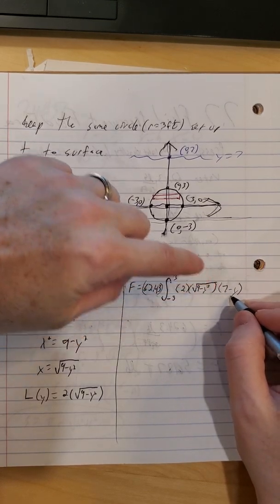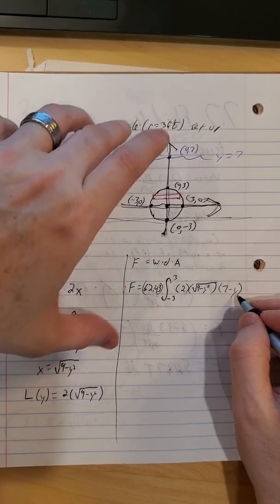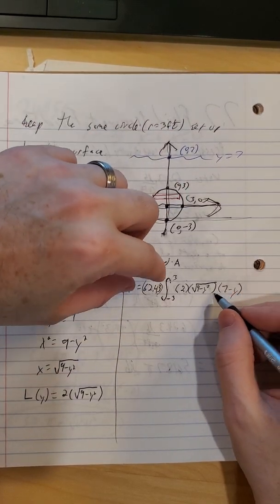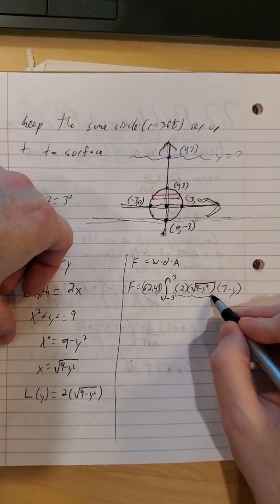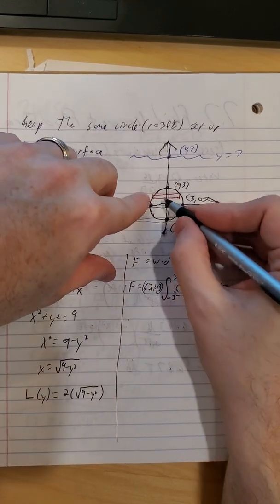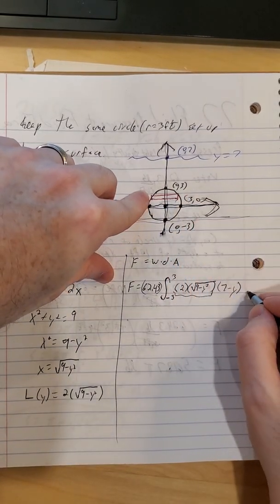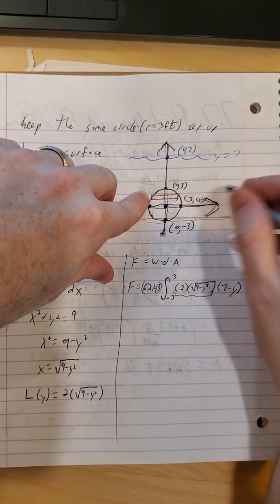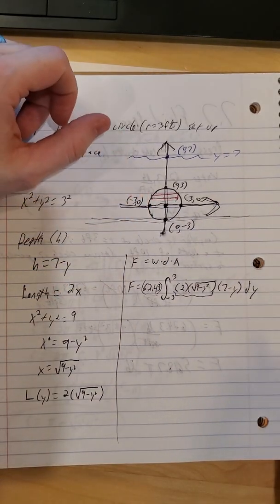MTH203 SECTION 7.7 PART 1